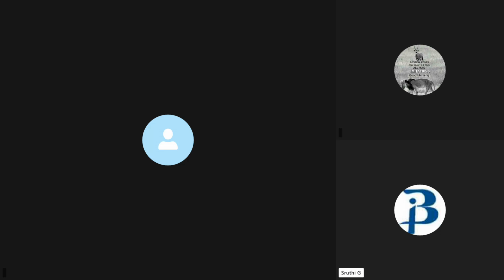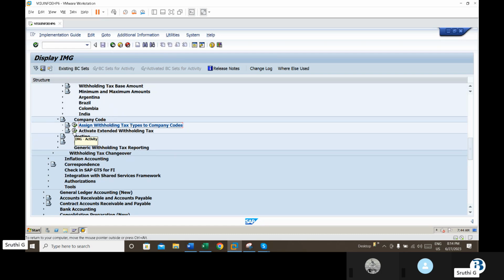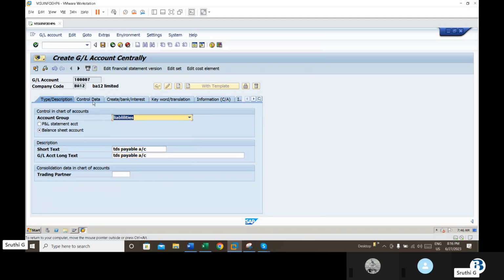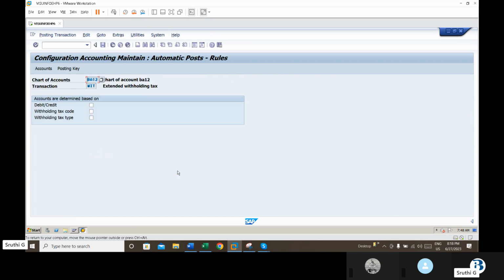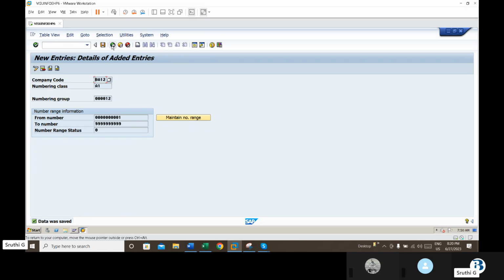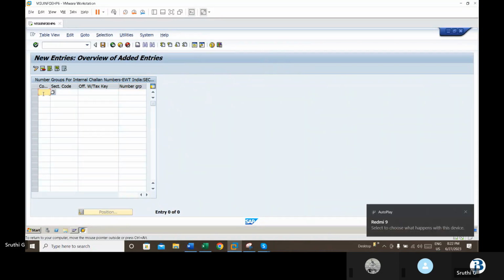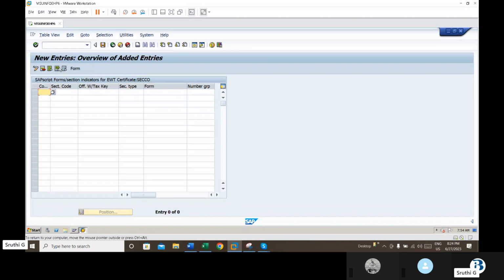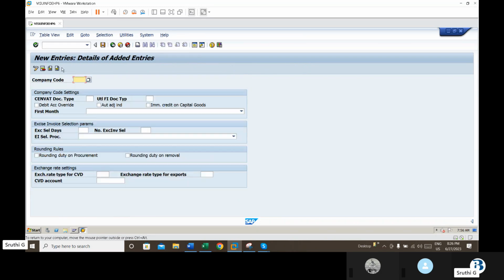SAP ESS6. - FICO part 22